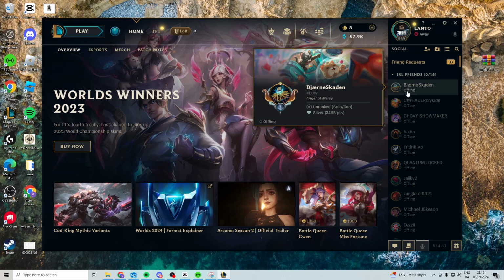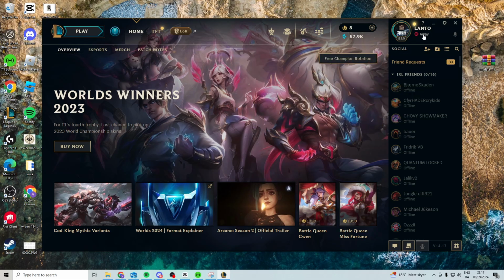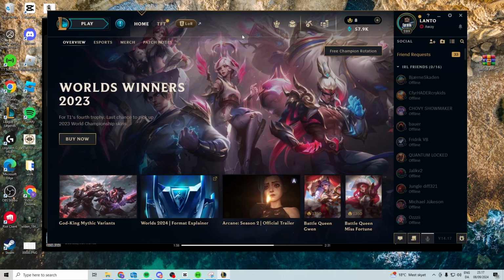How To Appear Offline In League Of Legends (2025)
In this video I'll show you how to appear offline in lol. The method is very simple and clearly described in the video. Follow all of the steps & see how you can get "offline" at your profile